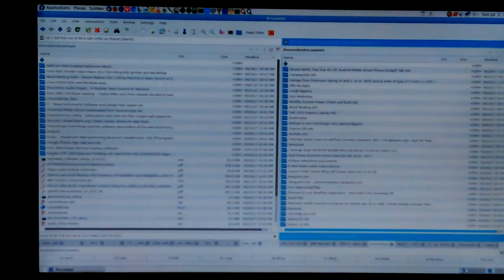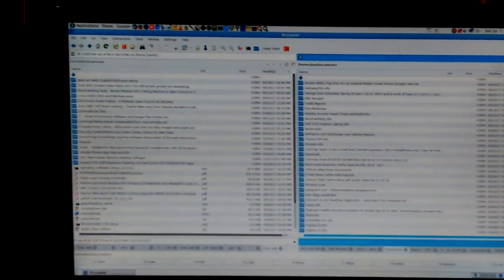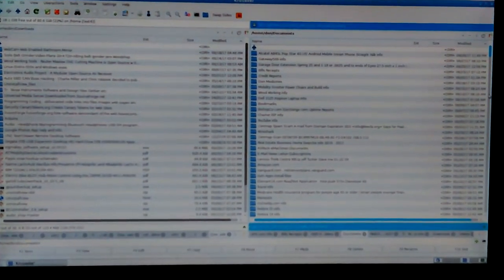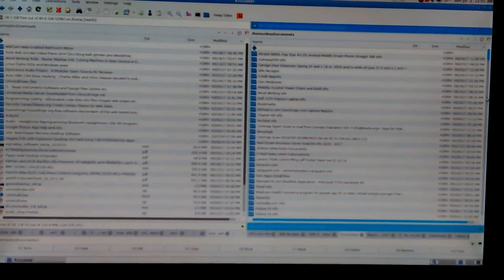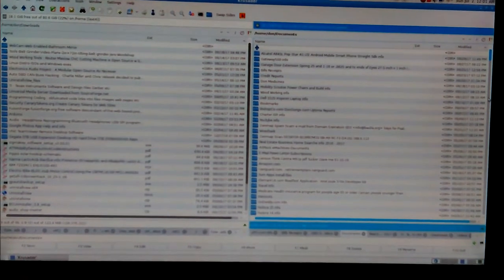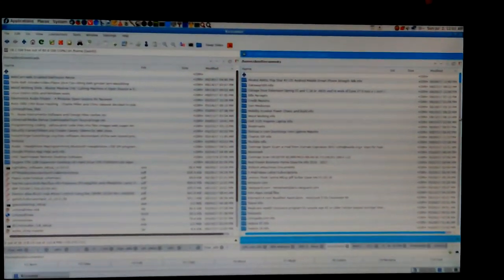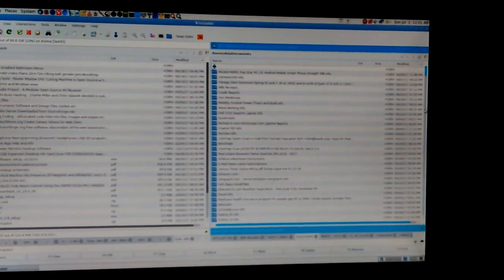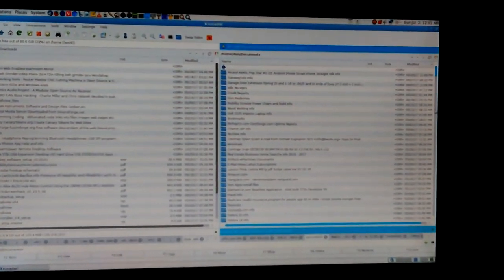Alcatel A845L Battery Runs Down Making Videos in Open Camera and Settings Changing without input